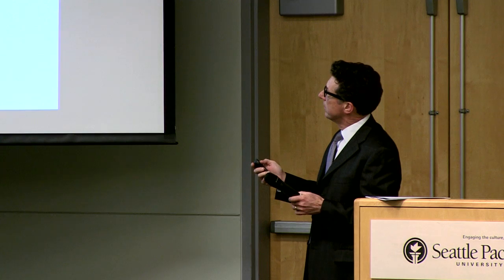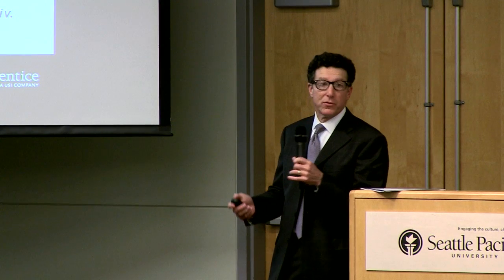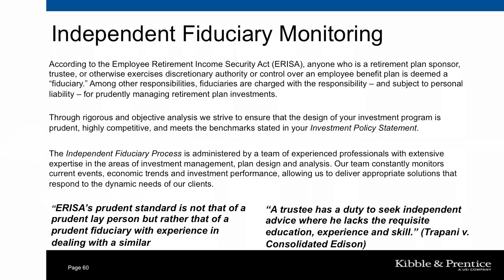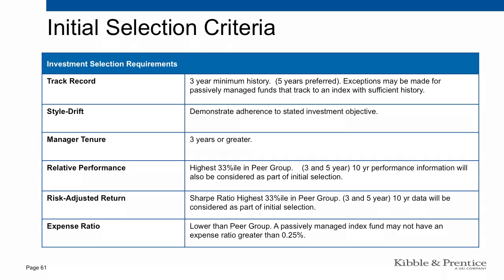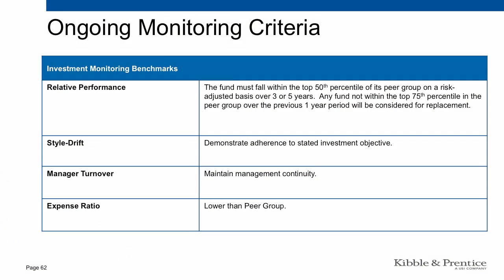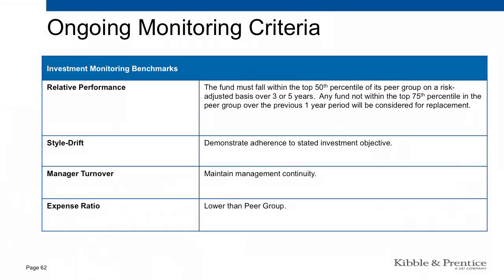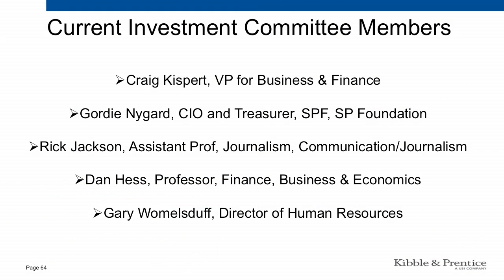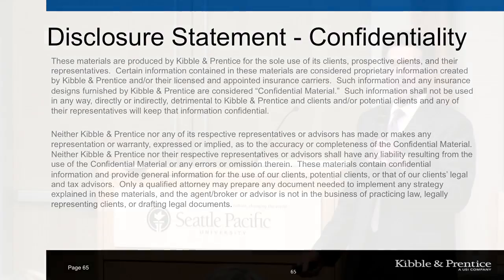Defined Contribution and Retirement Plan and Employee Savings Plan Fund Monitoring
Retirement Readiness Seminar
Dallas Otter
Executive Vice President
Kibble & Prentice